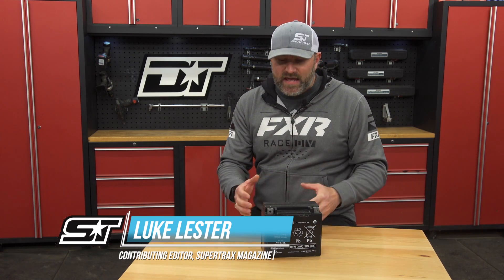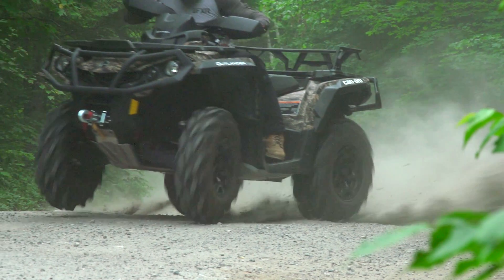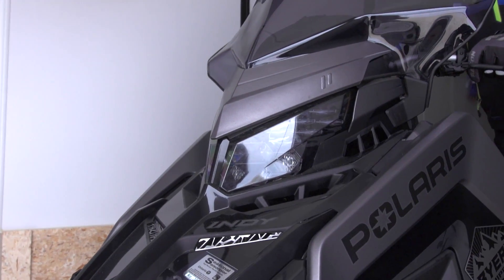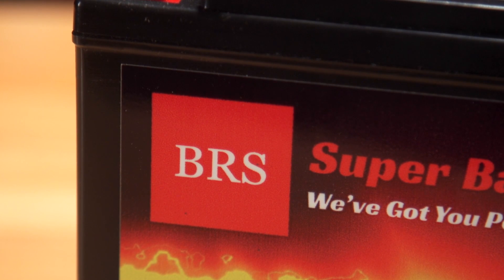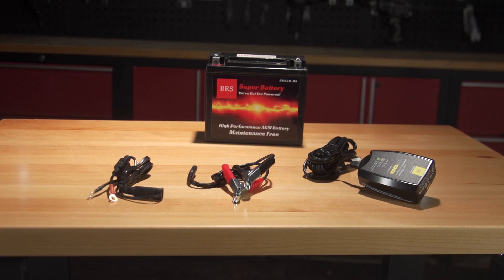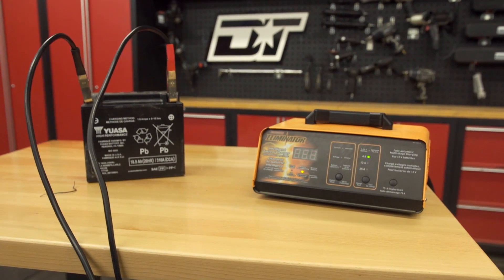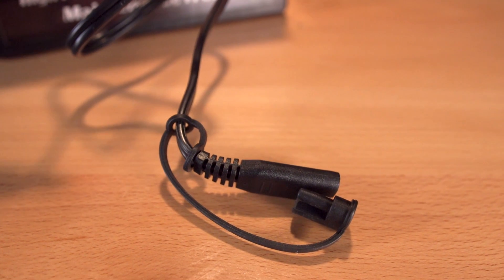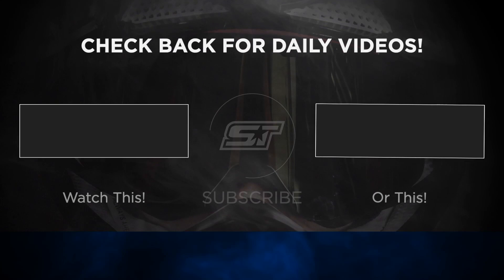Is Your Vehicle's Battery Charged for Performance?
The BRS Super Battery is a high performance super charged AGM battery and is the perfect choice for power sports riders like us.

This battery is compatible with Motorcycles, ATV's, UTV's, Jet Skis, Snowmobiles, Dirt Bikes, Scooters and more.

The BRS Super Battery can handle anything you can throw at it like rough terrain, hill jumps, muddy swamps, rough waters, and long rides are no problem. Your toys will start and run strong without a problem.

The BRS Super Battery is built to last and that's why they stand behind their batteries 100% for a FULL 10 or 2 Years With No Proration!

PRODUCT FEATURES:

✅  100% Charged and Ready To Go When They Arrive To You!
✅  Non-Spillable Sealed Design
✅  AGM Technology Allows Repeated Charges and Discharges Without Diminished Performance
✅  Long-Lasting Performance Even In Demanding Applications
✅  Shock & Vibration Resistant
✅  High Performance Maintenance-Free OEM Battery For All Power Sports Vehicles such as Motorcycles, ATV's, Side by Sides, UTV's, Jet Skis, Snowmobiles, Dirt Bikes, and more.
✅  Permanently sealed special absorbed-glass mat battery eliminates water loss. No need to add any liquid to the battery
✅  Holds charge three times longer than conventional batteries
✅  High performance active material with anti-sulfation additive
✅  High capacity and cranking performance
✅  Maintenance Free – No additional water needed
✅  Sealed Valve Regulated
✅  Spill and Leak Proof
✅  Deep discharge protection
✅  Plate grids from lead-calcium alloy, free of antimony
✅  Long Shelf – Charged and ready for use
✅  Excellent starting and cycling
✅  Installs in any position except upside down
✅  Compatible With All Major Brands